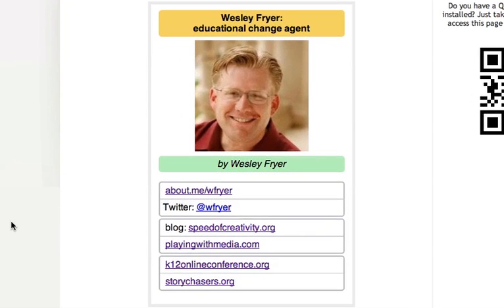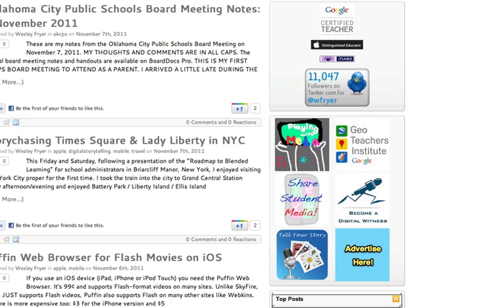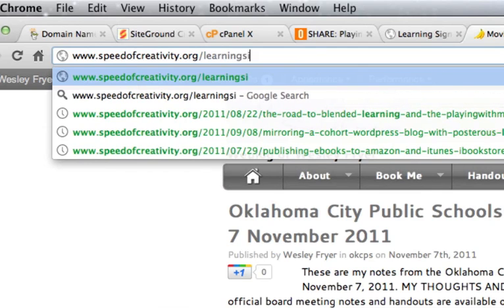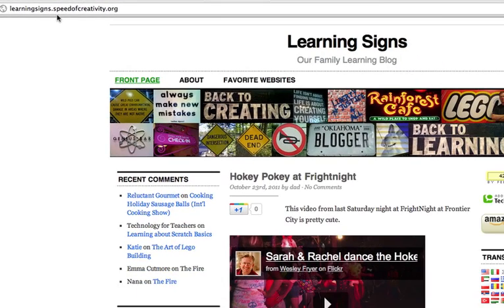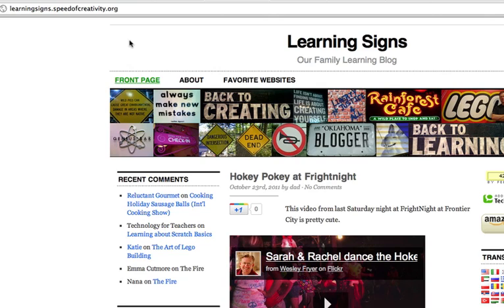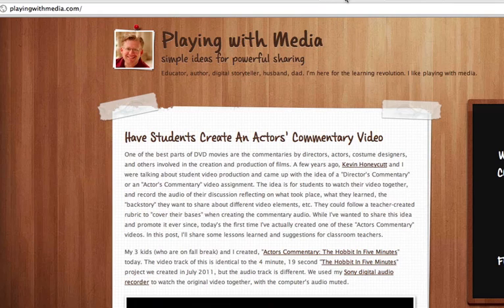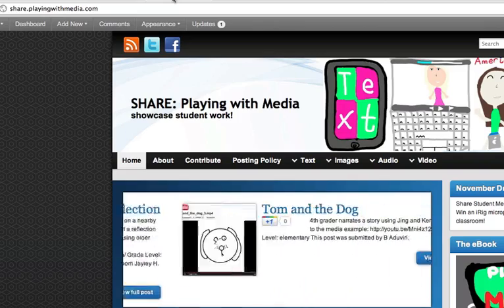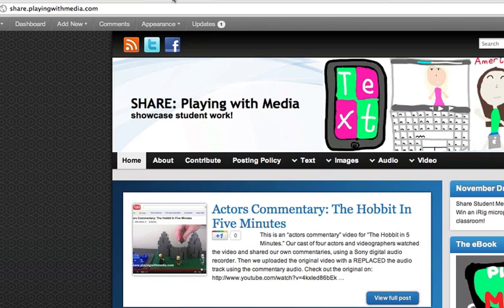Create a subdomain for a website as an add-on slot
This screencast describes how to create a subdomain for a website as an add-on slot.

Since the main domain (playingwithmedia.com) is hosted for free on Posterous.com, and I wanted to setup a Wordpress site in this subdomain, it was necessary to configure this as an "add-on slot" as described in this screencast.